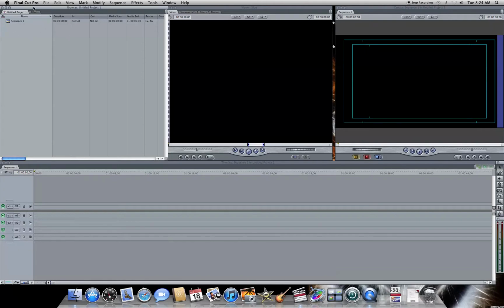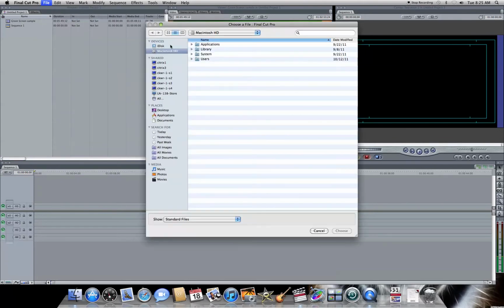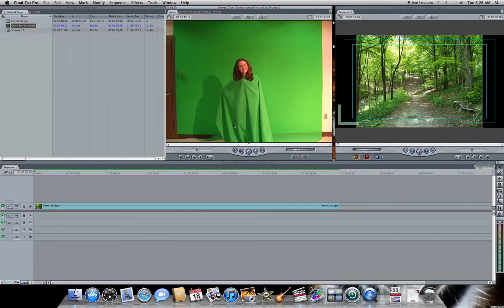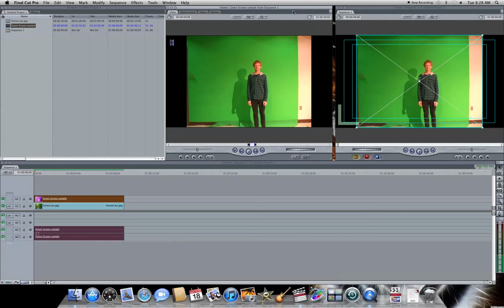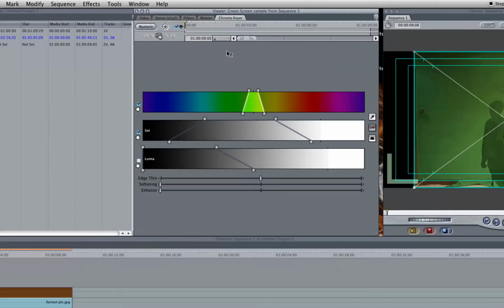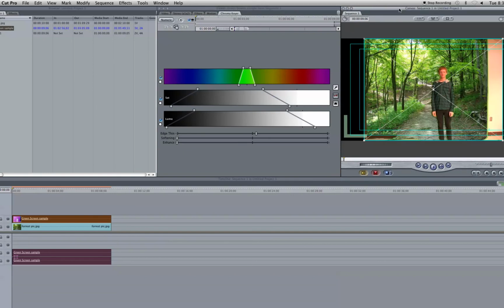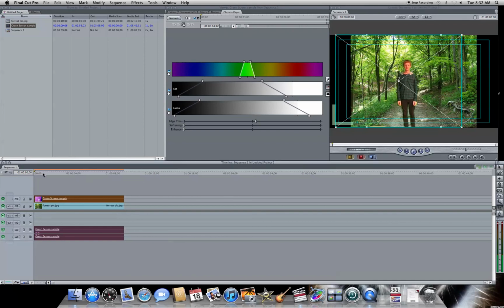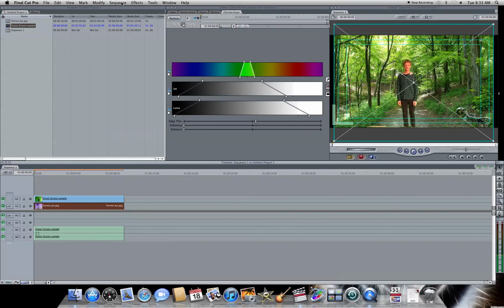Chroma Key tutorial 2 in FCP 7